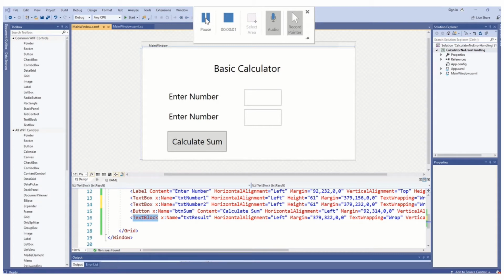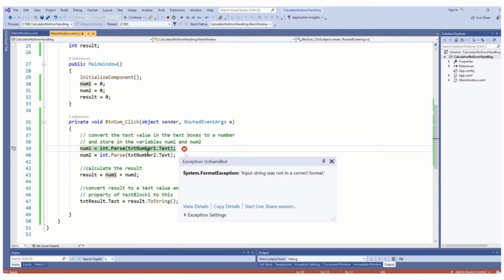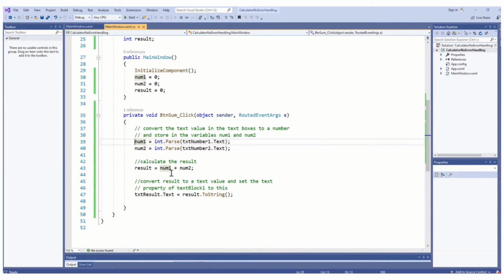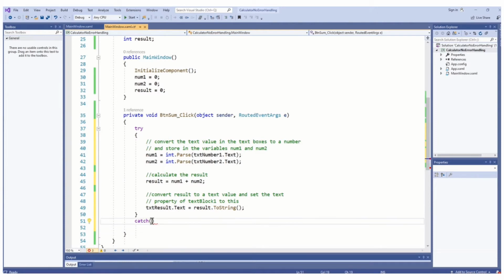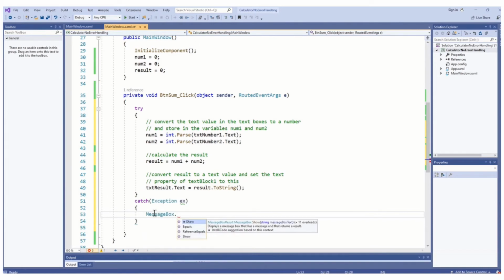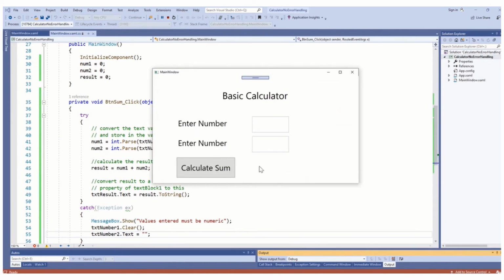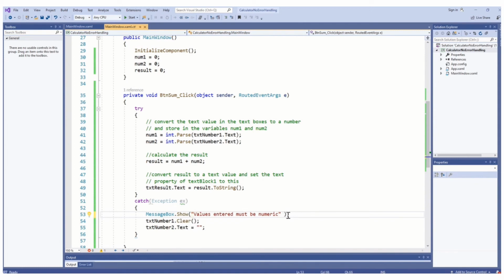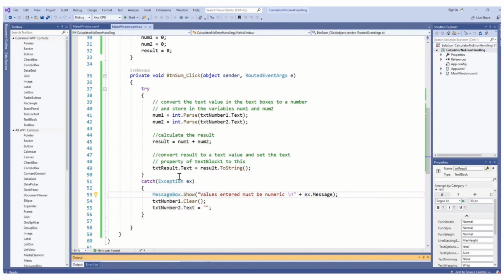Using a try...catch statement in C#